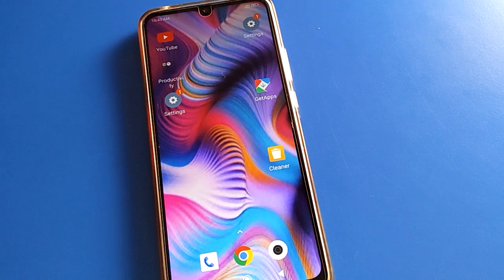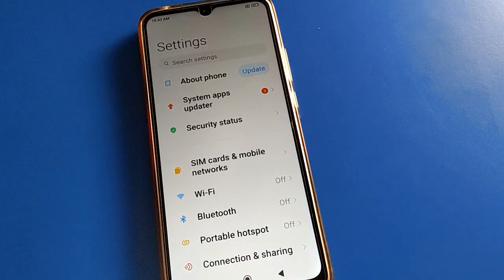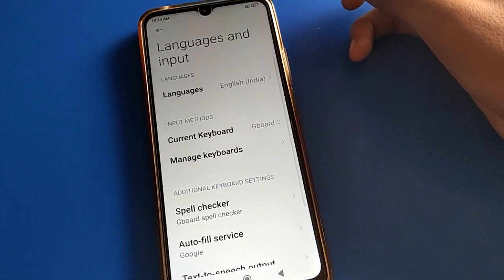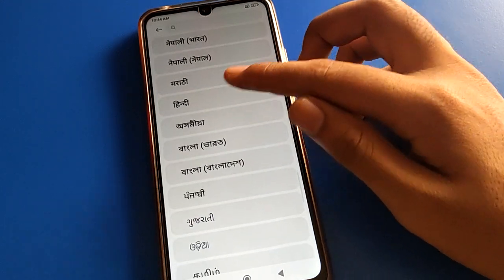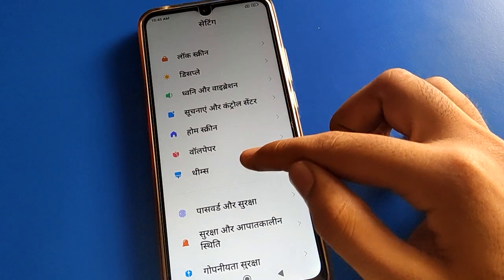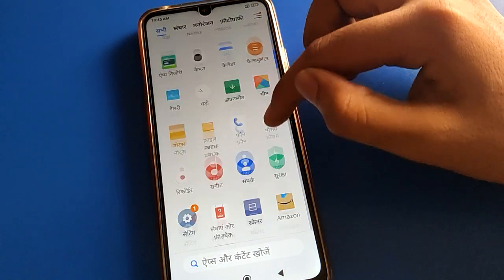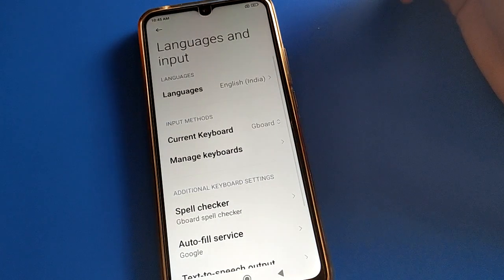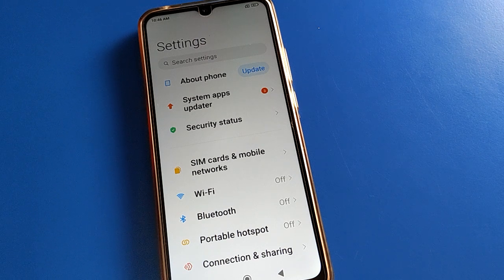Redmi 11 prime Language setting use, how to change language redmi phone